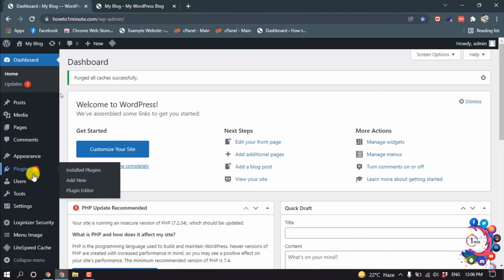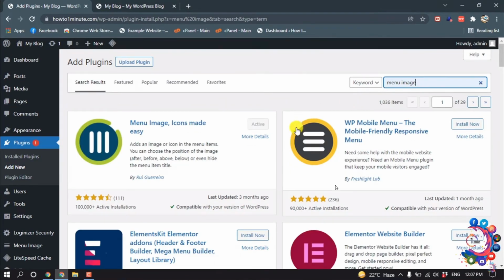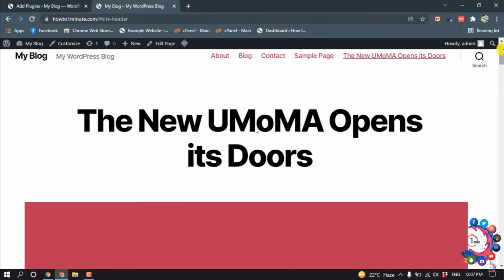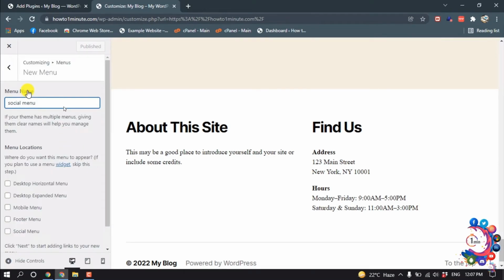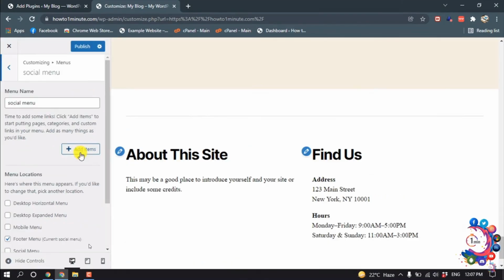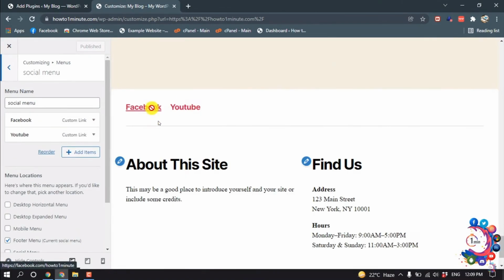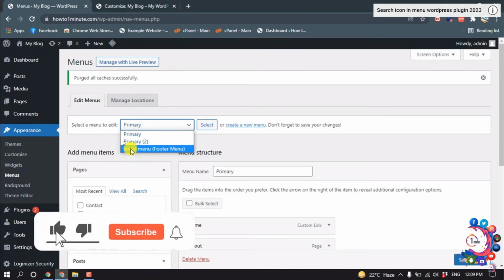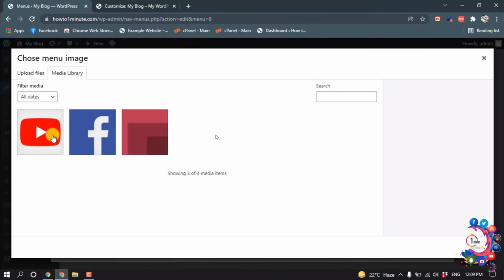ADD SOCIAL MEDIA ICONS TO YOUR WORDPRESS SITE 2025! (FULL GUIDE)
Discover the secrets to enhancing your WordPress site's engagement and aesthetics in this comprehensive tutorial on "How To Add Social Media Icons To Your WordPress Site." Unleash the full potential of your website as we guide you through the steps to seamlessly integrate eye-catching social media icons that captivate your audience.

0:00 INTRO
0:04 TUTORIAL